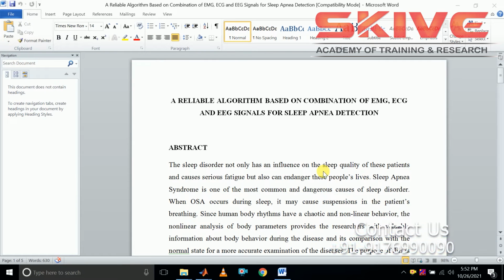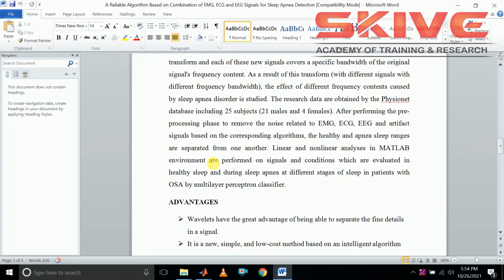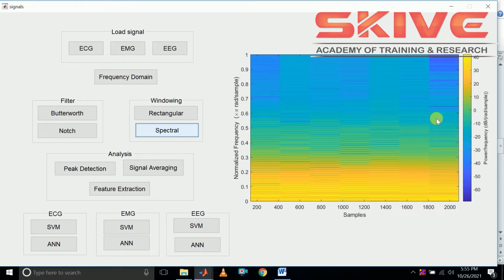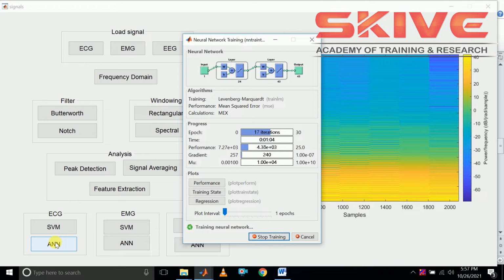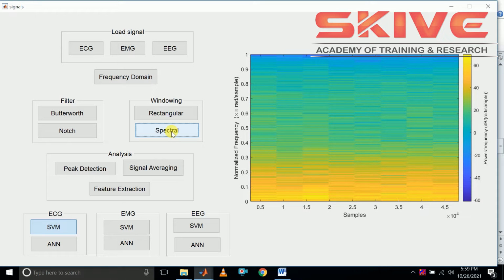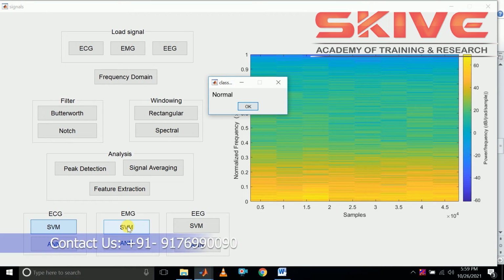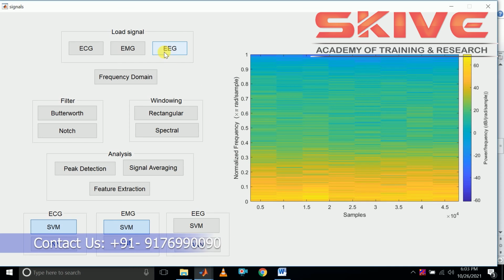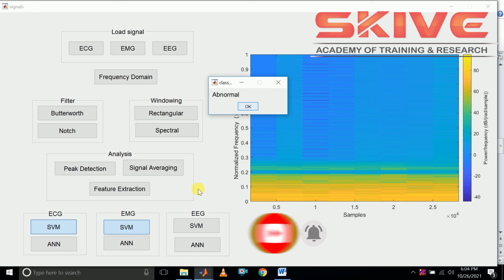A Reliable Algorithm Based on Combination of EMG, ECG and EEG Signals for Sleep Apnea Detection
Need this Project Contact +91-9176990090 (whatsapp)

The sleep disorder not only has an influence on the sleep quality of these patients and causes serious fatigue but also can endanger these people’s lives. Sleep Apnea Syndrome is one of the most common and dangerous causes of sleep disorder. When OSA occurs during sleep, it may cause suspensions in the patient’s breathing. Since human body rhythms have a chaotic and non-linear behavior, the nonlinear analysis of body parameters provides the researchers with valuable information about body behavior during the disease and its comparison with the normal state for a more accurate examination of the diseases. The purpose of this is to diagnose apnea events using linear and nonlinear analyses and combining the EMG, ECG and EEG signals in patients with Obstructive Sleep Apnea (OSA).